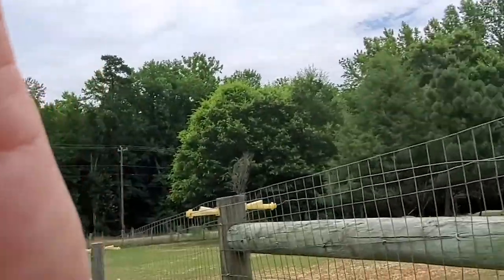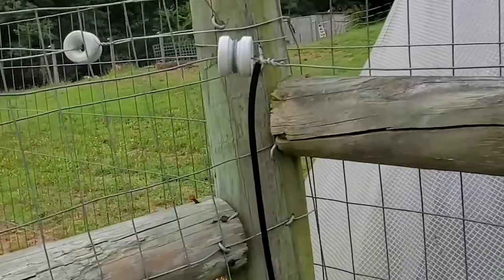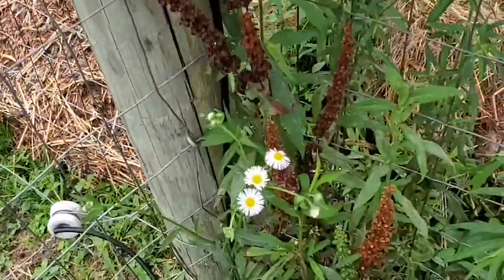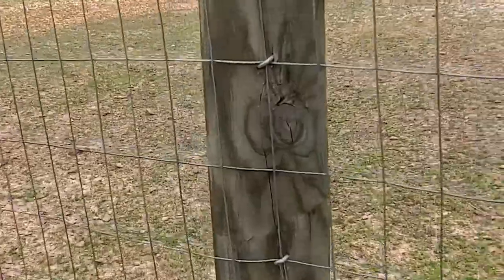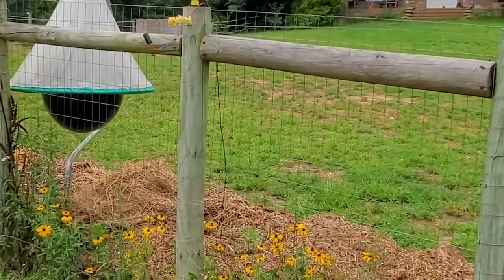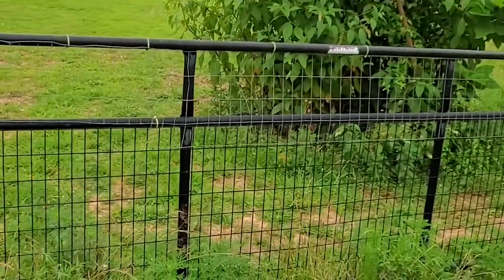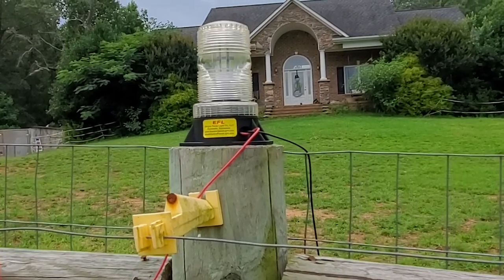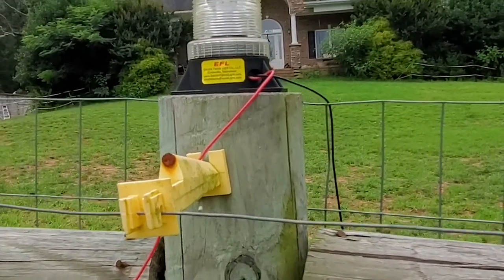How we construct goat fencing on our homestead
One of the ways we make money on our homestead is by breeding and selling fainting goats.  Fencing for goats is very important to get right or they will escape.  There is a saying.  "Throw a bucket of water at your goat fence and if it makes it through so will your goats."  Our experience is that is just about right.